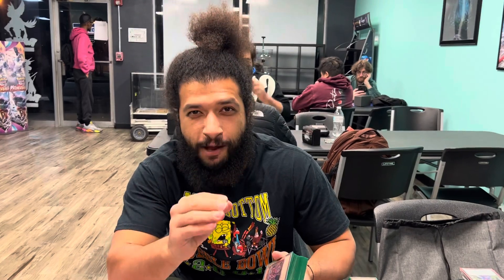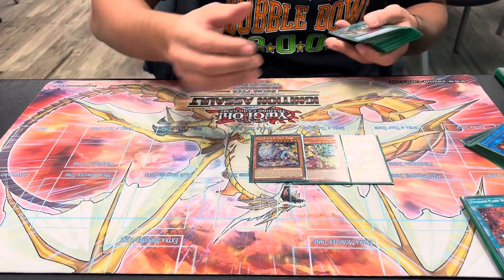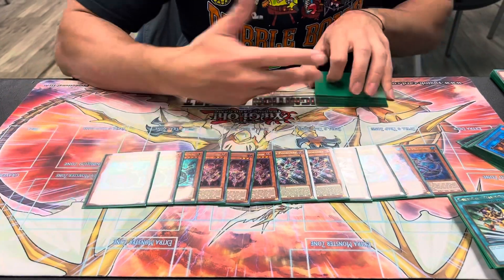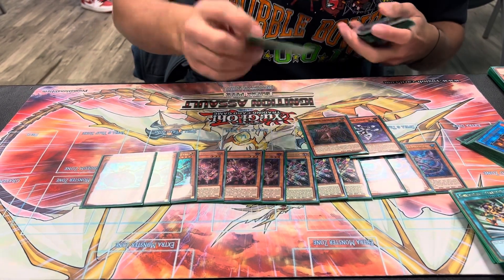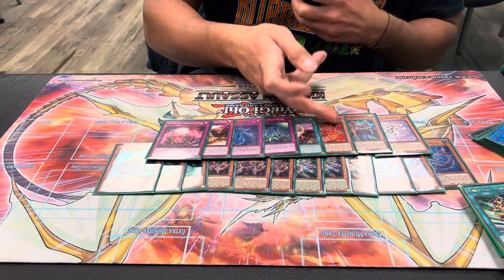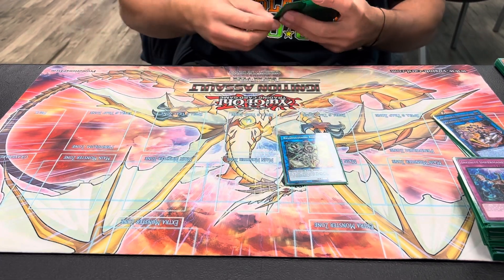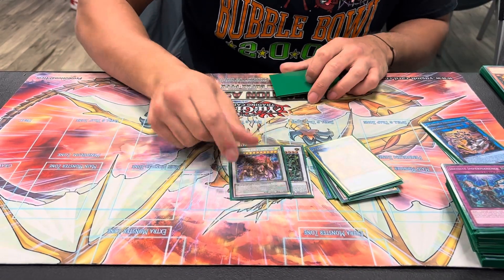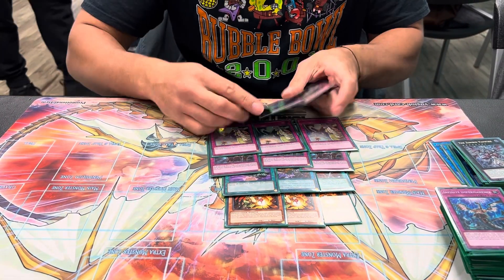Kashtira punk altergeist deck profile!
Another three engine psai deck. Here we go…